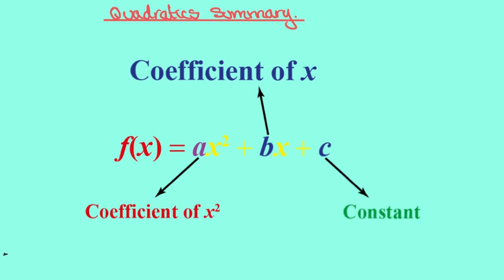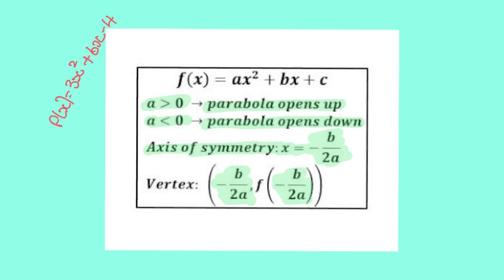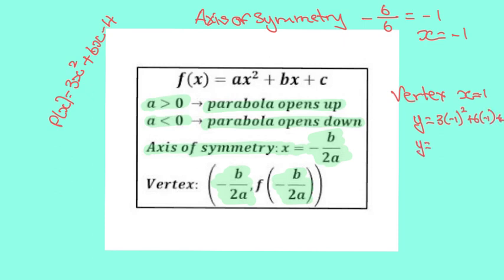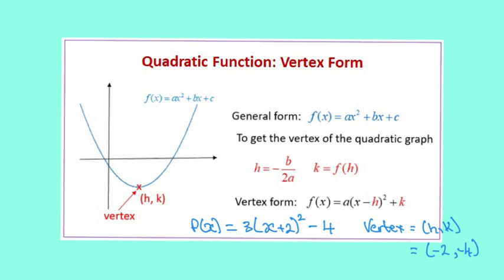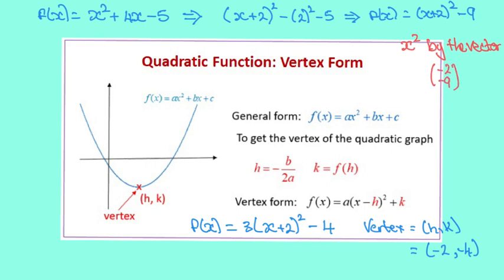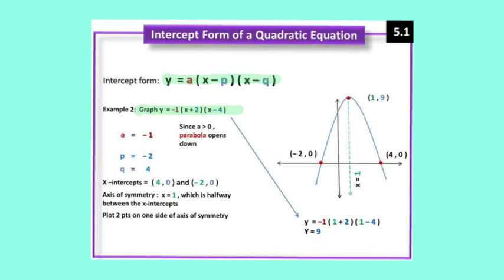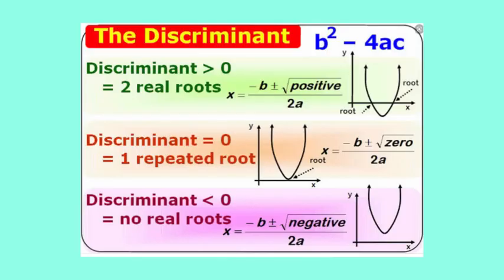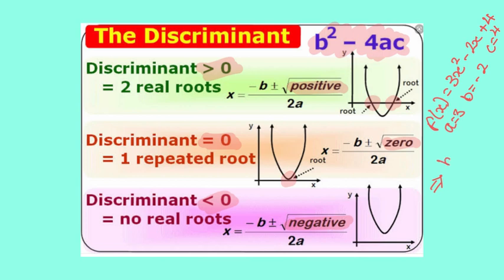2 Quadratics Summary